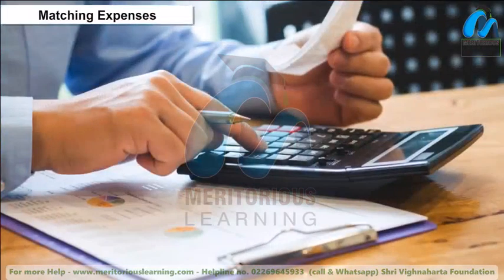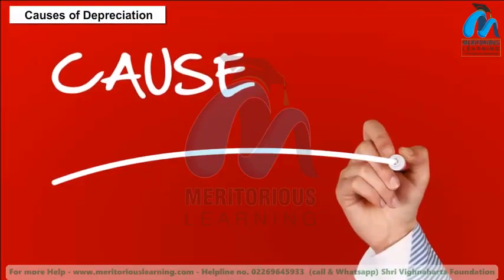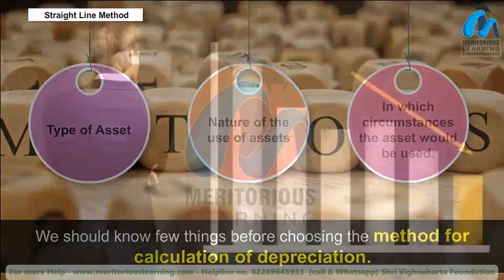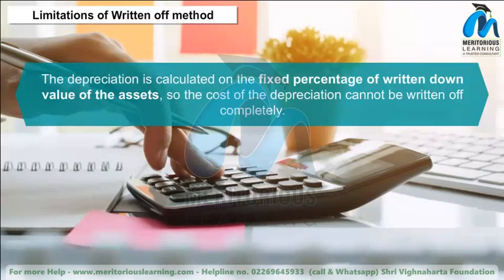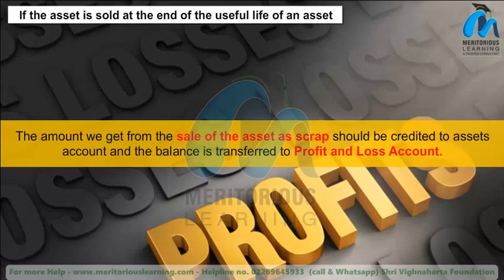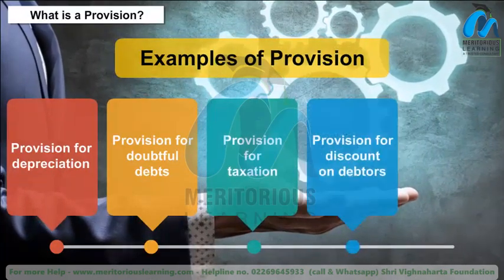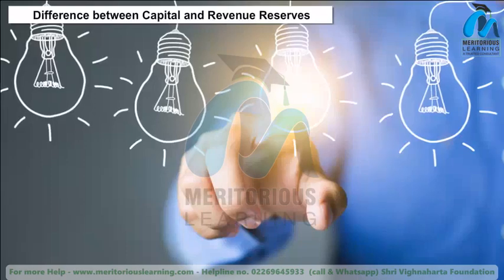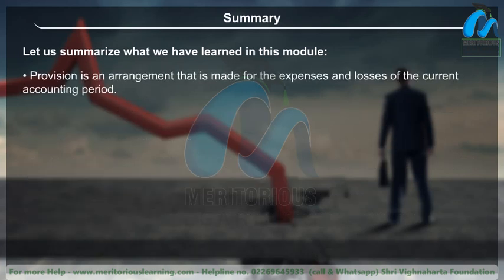CLASS 11TH | Accountancy | Depreciation Provisions And Reserves ENGLISH MEDIUM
Topic;-  Depreciation Provisions And Reserves
class;- 11th
subject;-   Accountancy
language;- ENGLISH

Topics Covered:

Meaning & Causes of Depreciation

Need for Charging Depreciation

Written Down Value Method (WDV)

Accounting Treatment of Depreciation

Asset Disposal

Meaning of Provision

Meaning of Reserve

Difference Between Provision & Reserve

डिस्क्लेमर:
पता: 01 MIT, टॉप फ्लोर, बैनगंगा कॉम्प्लेक्स, सिवनी (म.प्र.) 480661